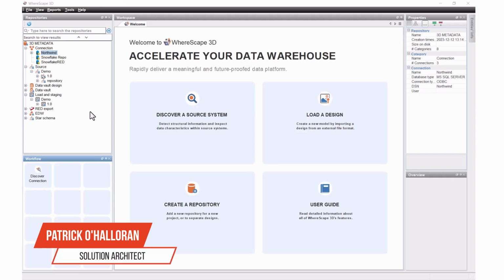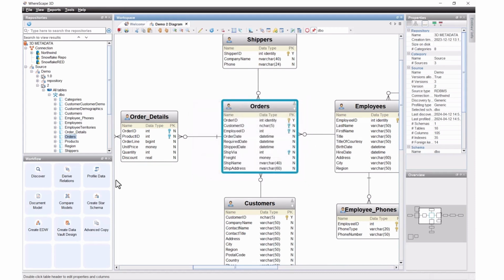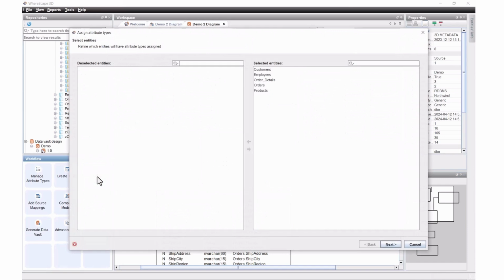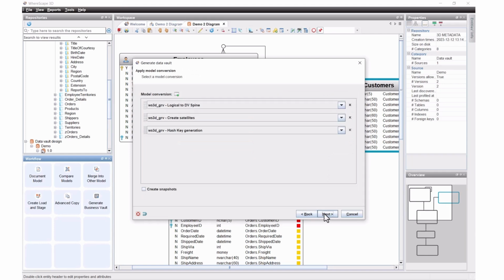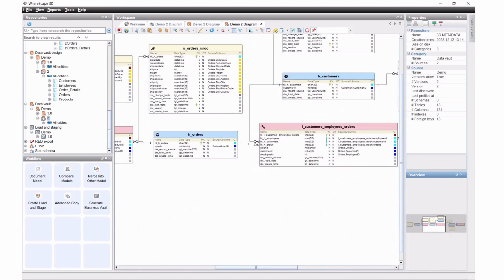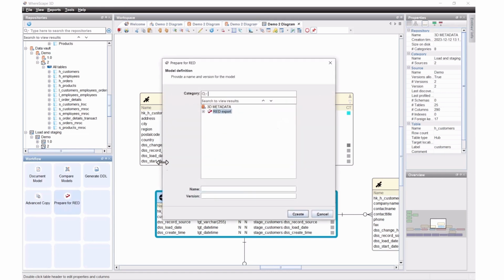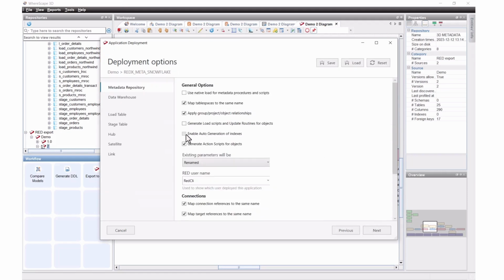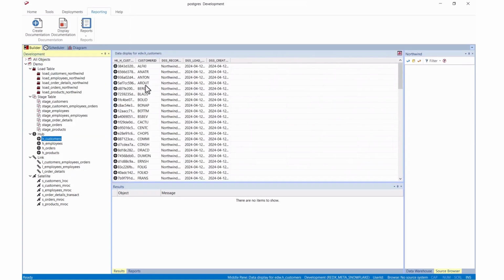WhereScape RED + 3D Product Demo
In this comprehensive demo, Patrick O'Halloran, a Solutions Architect at WhereScape, showcases the incredible productivity gains achieved with WhereScape's 3D design tool and RED builder tool.

In this video, you'll discover:

- How to connect to various data sources, including ODBC, JDBC, flat files, JSON, XML, CSV, fixed-width files, and REST APIs.
- Profiling and discovering data connections to understand and define your source system.
- Creating and managing Data Vault designs, including conceptual and logical models.
- Assigning attributes to columns and using automation to generate Hubs, Satellites, and Links.
- Building and deploying fully documented data warehouses using load and stage tables.
- Preparing for RED to create physical databases, generating DDL and DML scripts, and executing them to create and update tables.
- Running jobs to populate data and generate documentation for your data warehouse.

Watch as Patrick demonstrates the entire process, from connecting data sources to deploying a fully documented data warehouse, using practical examples to highlight the power and flexibility of WhereScape's tools.